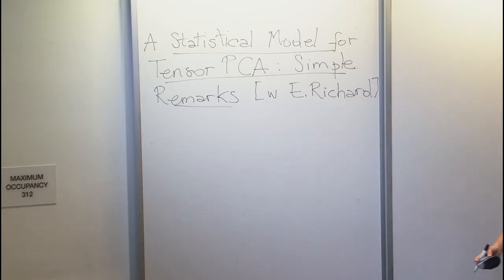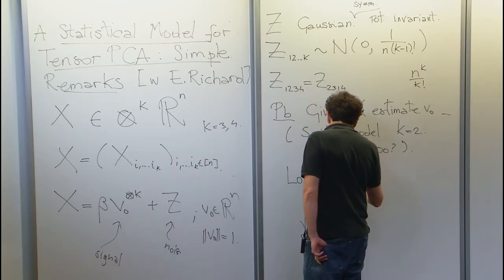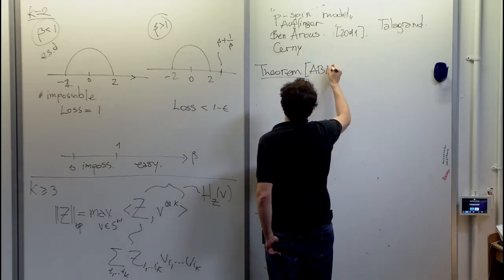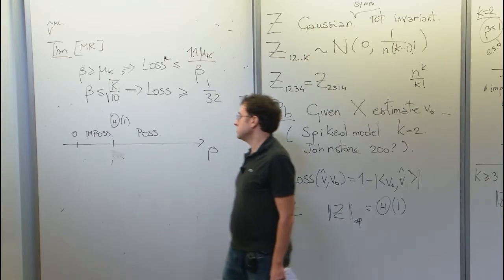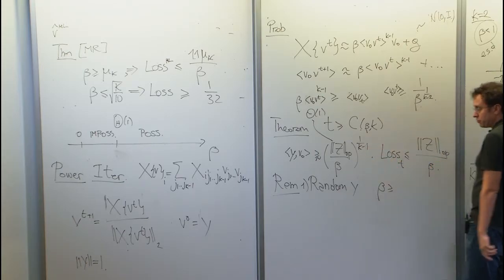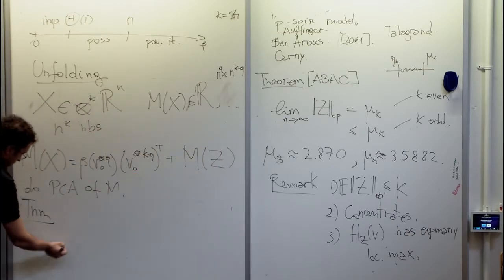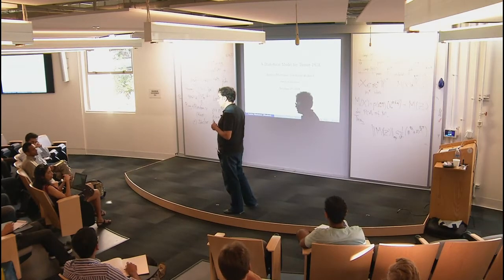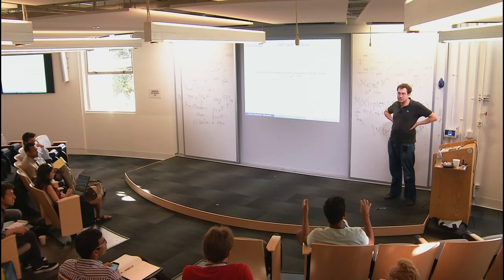A Statistical Model for Tensor Principal Component Analysis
Andrea Montanari, Stanford University
Spectral Algorithms: From Theory to Practice